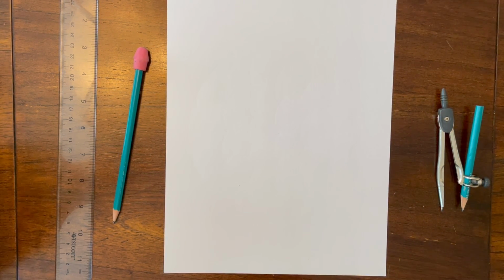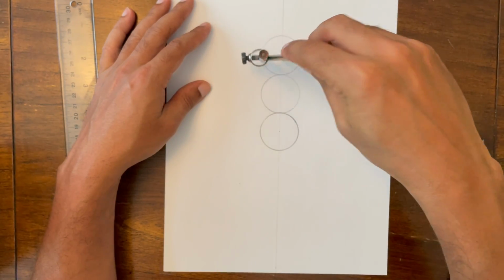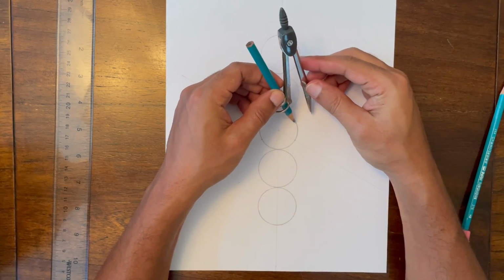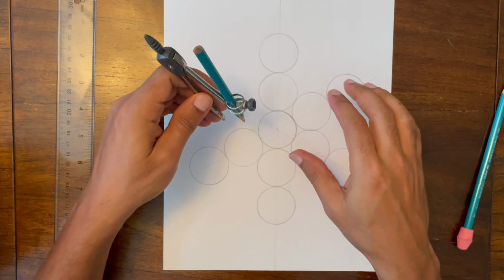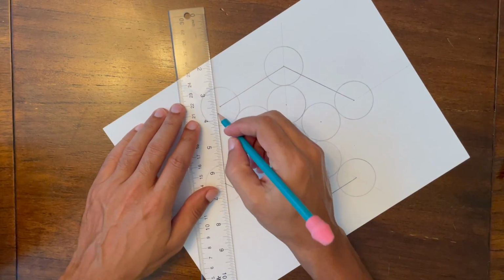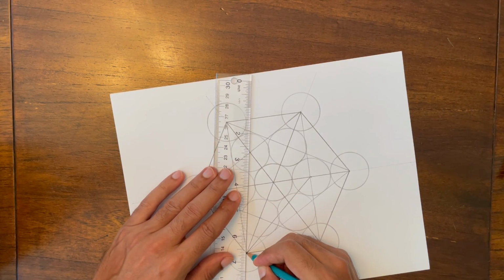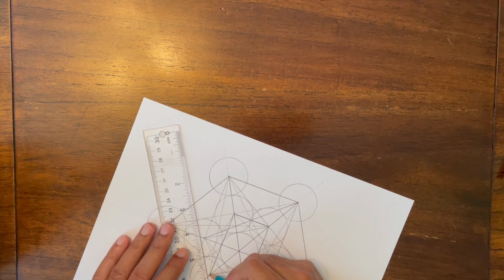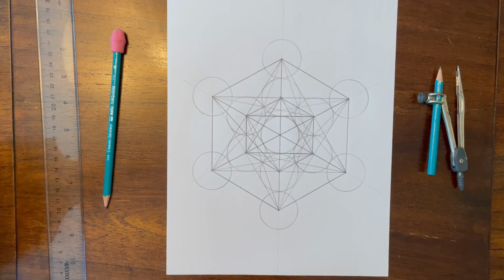Sacred Geometry_Metatron Cube_Do It Yourself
Metatrons cube can be laid perfectly on top of the flower of life and contains a depiction of all 5 platonic solids, which delineate all possible shapes molecules can assemble in in order to make all matter known to man.